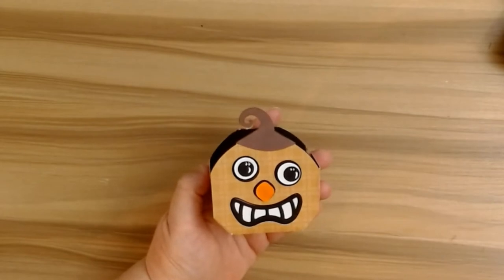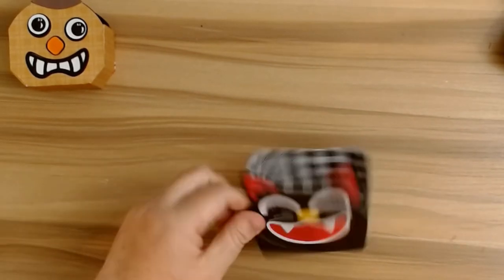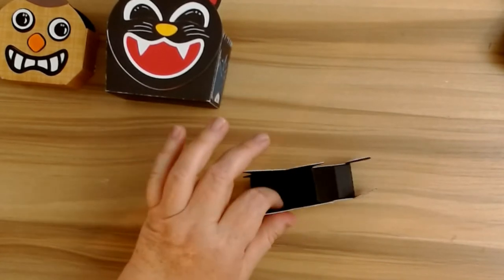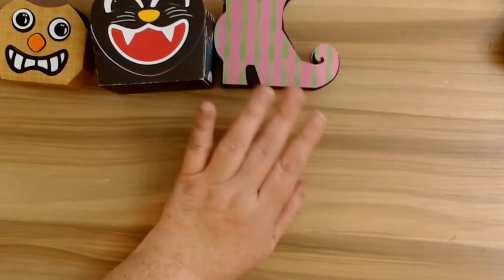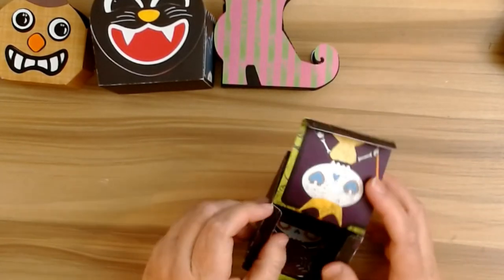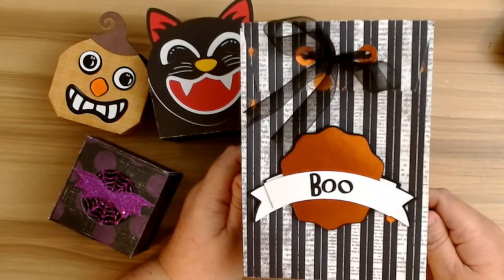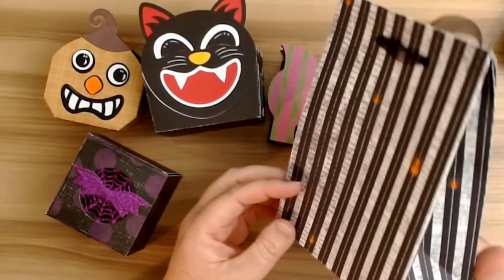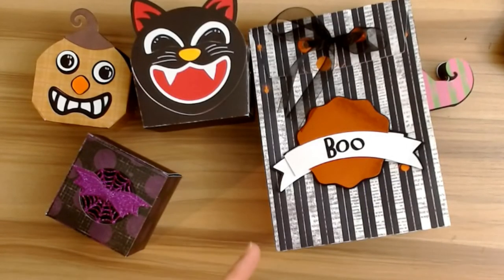Spooky Inspiration Youtube Hop Day 1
Spooky Inspiration YouTube Hop Line-Up
Must be a subscriber of my and all the other channels in the hop
Must comment on this video
Winners announced January 18, 2021